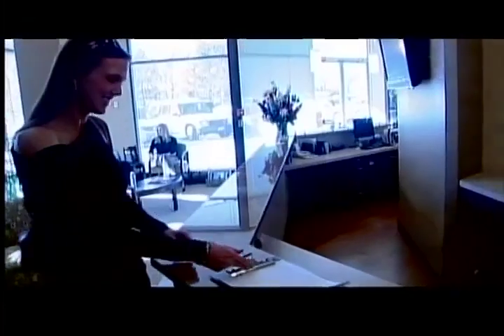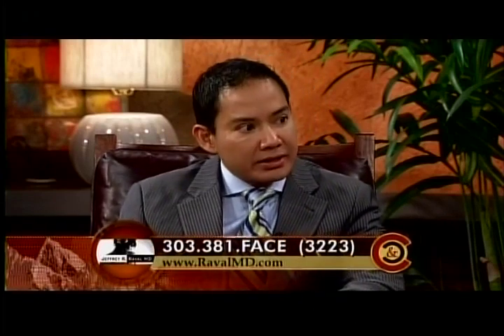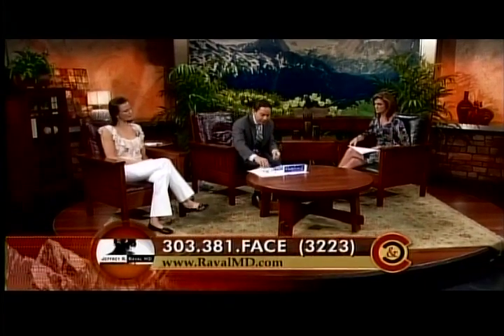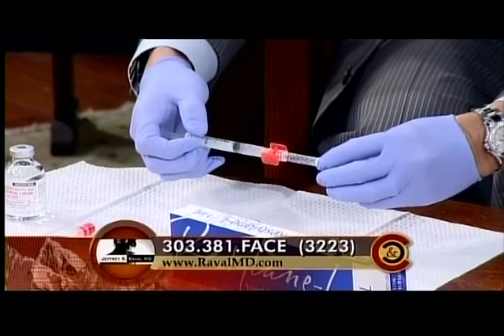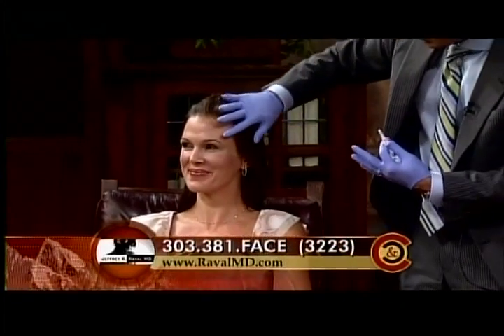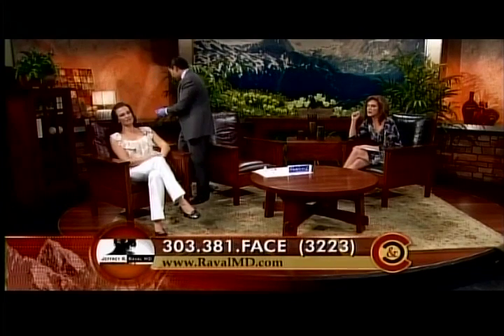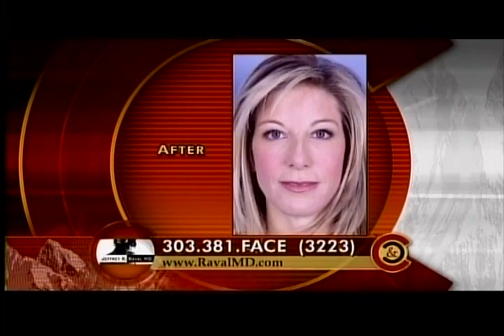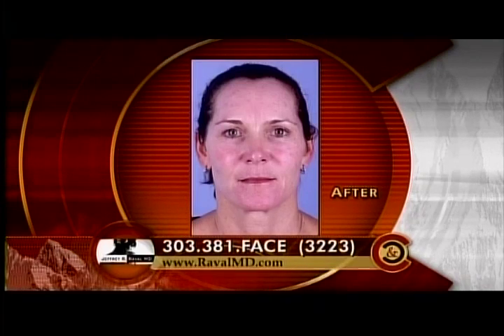Filler to the temples on Colorado & Company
Filler is mixed with Lidocaine and Epinephrine to help with pain.  This show demonstrates the filler being injected into the temples.